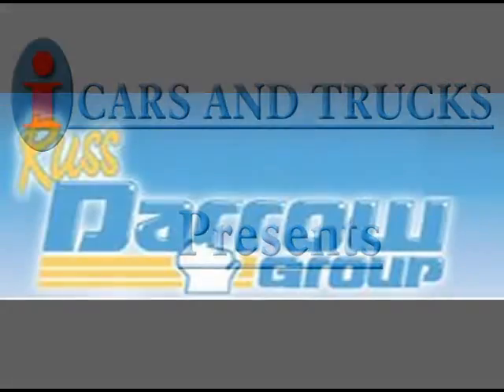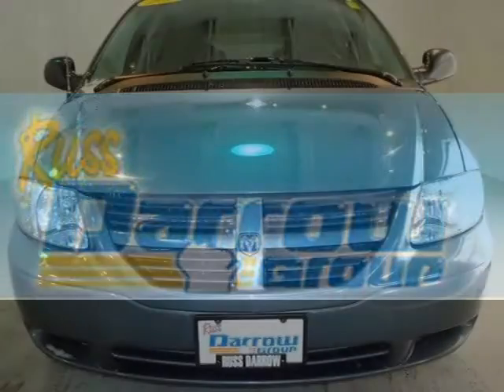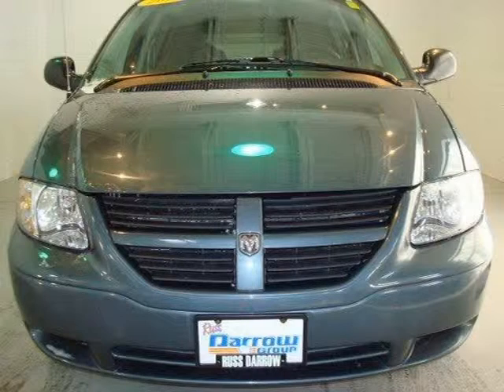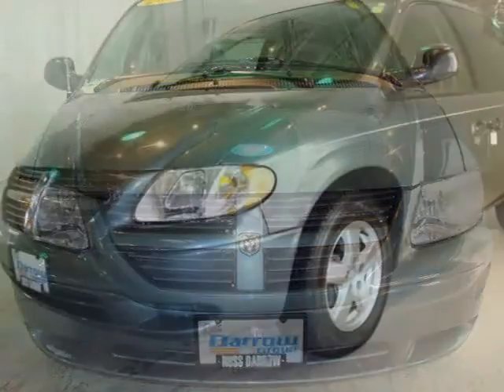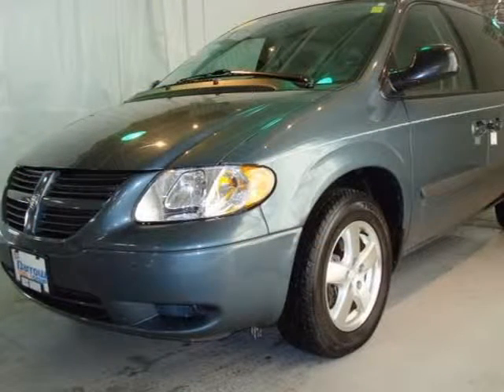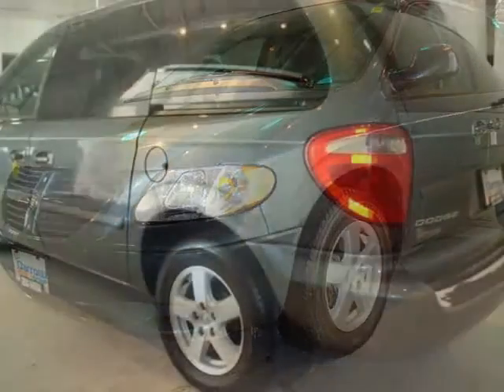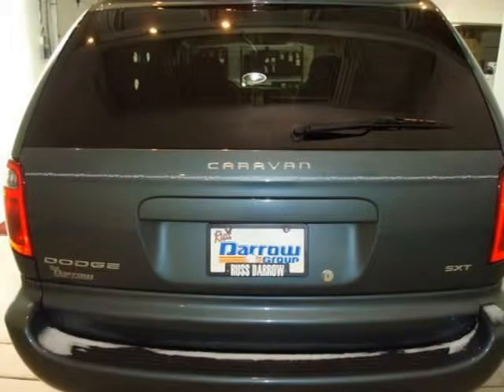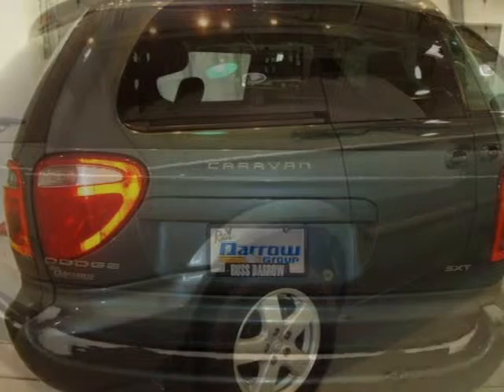2005 Dodge Caravan Milwaukee WI WI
Price: $ 9,809
Mileage: 76,578
Body Style: Mini-van, Passenger
Ext. Color: Magnesium Pearl
Int. Color:
Engine: 3.3L
Drive Type: FWD
Fuel Type: Gasoline Fuel
Doors: 4
Stock No.: 108388A
VIN: 1D4GP45R05B285385